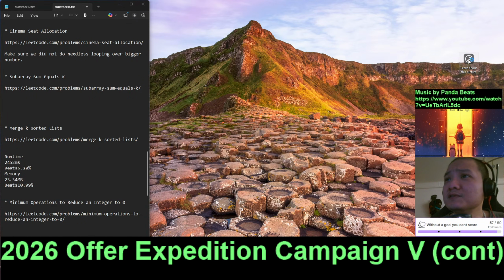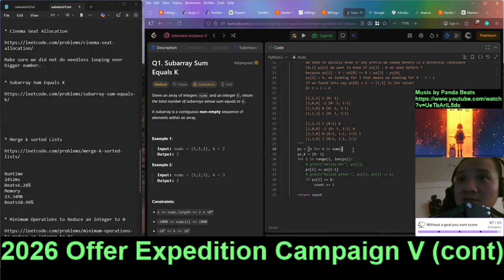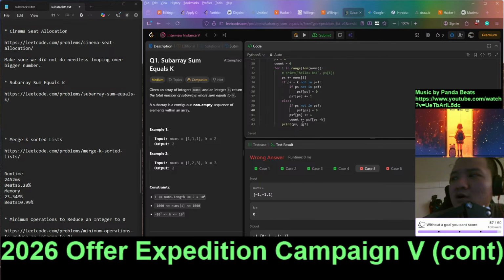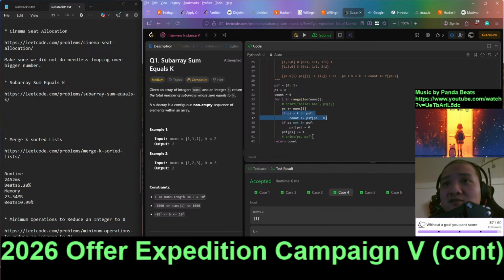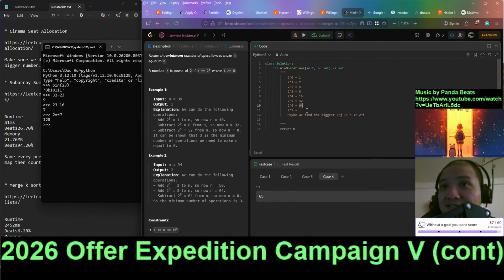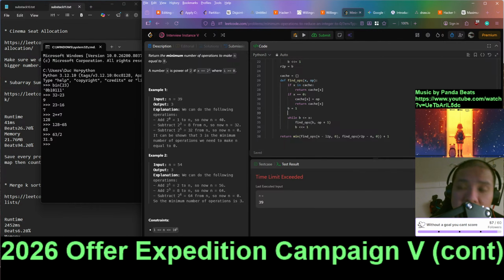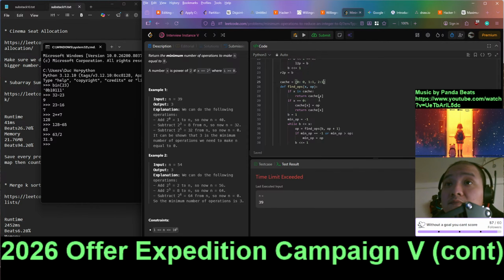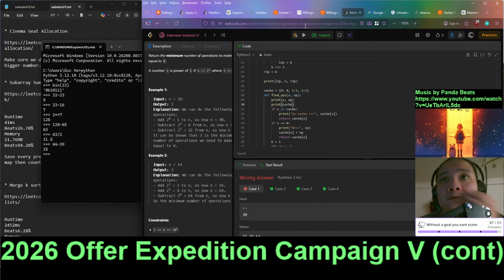Study stream 59